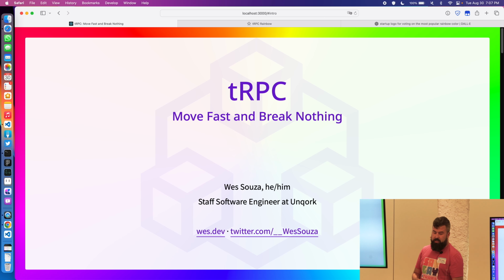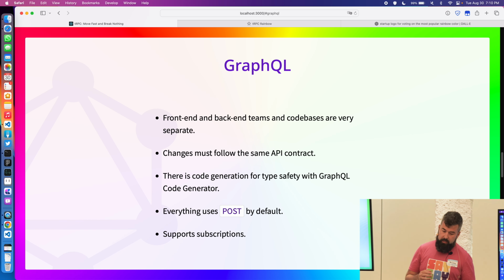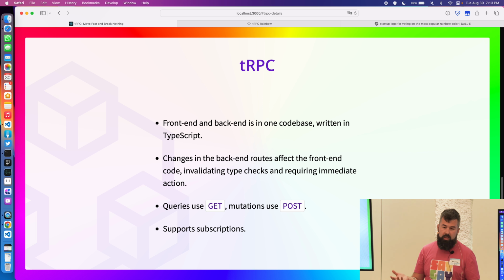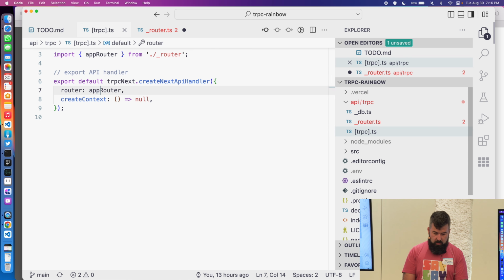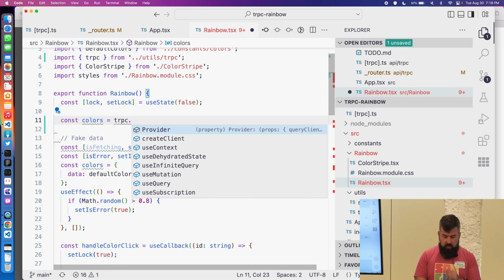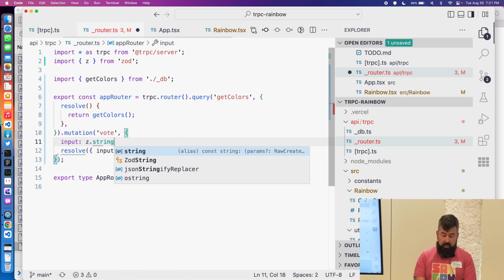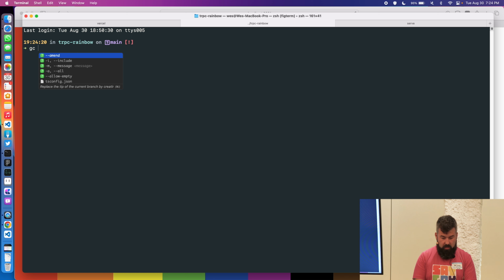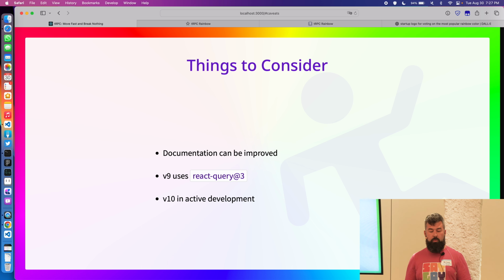tRPC: Move Fast and Break Nothing — Wes Souza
TypeScript is extremely popular nowadays but making sure the front end and back end speak the same schema is still a challenge. tRPC tries to help with that. In this talk, we're going to explore what tRPC is, how it compares with other solutions, and dive deep into a demo application showcasing its power to help keep types in sync on your entire application.

This talk was on August 30th, 2022 at the Wix Playground Building. Come see us live for free at our next event